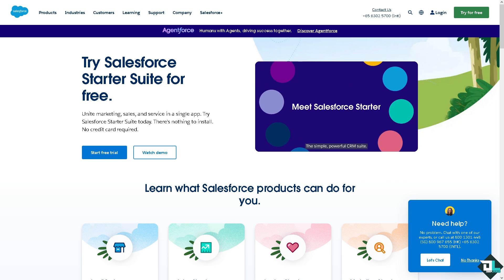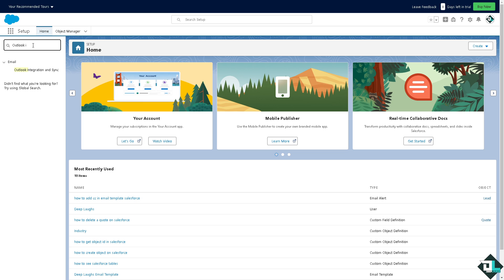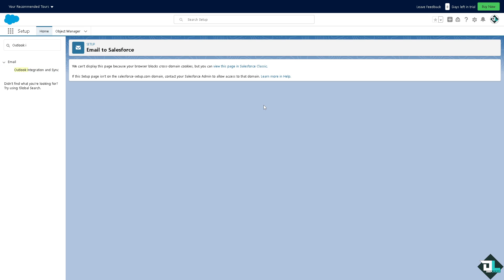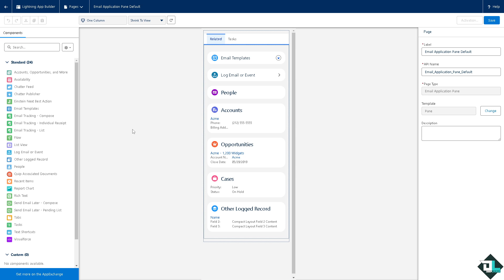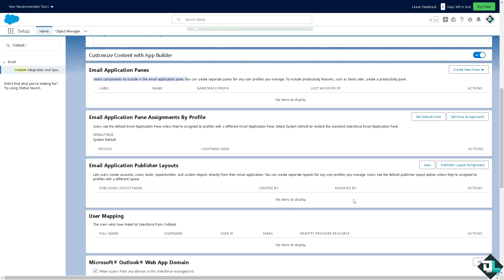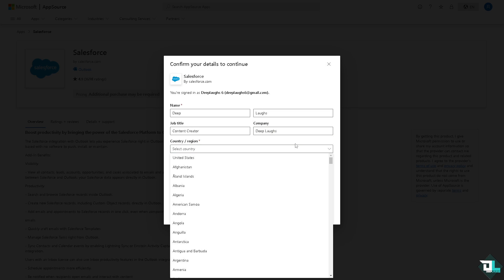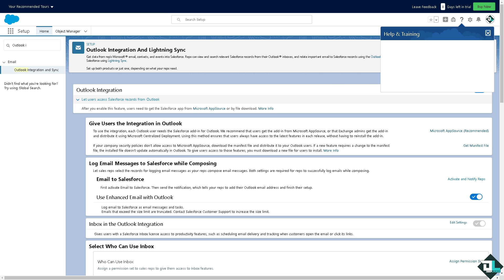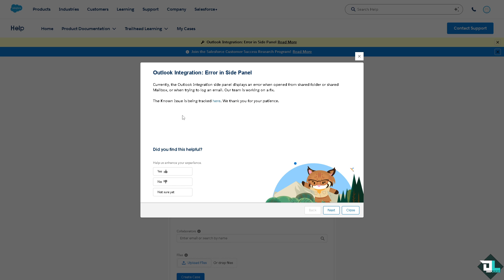How to Link Salesforce With Outlook (Full 2024 Guide)